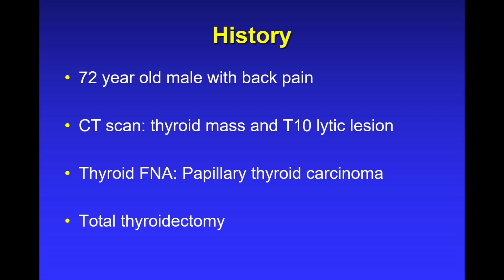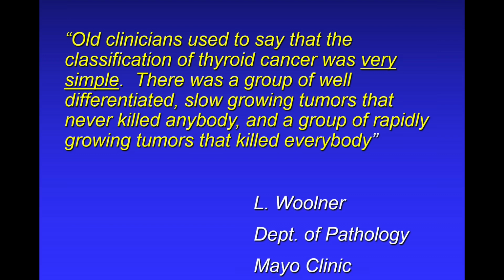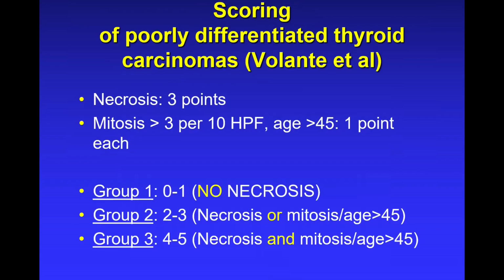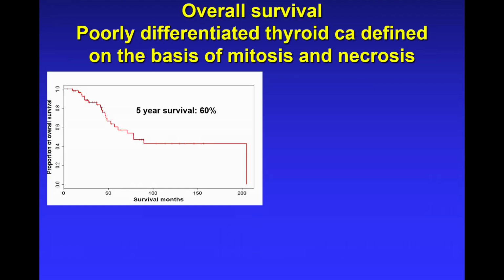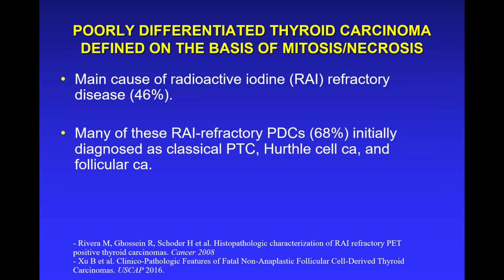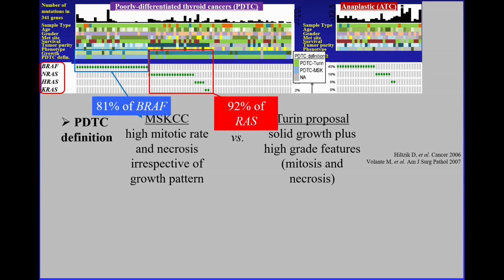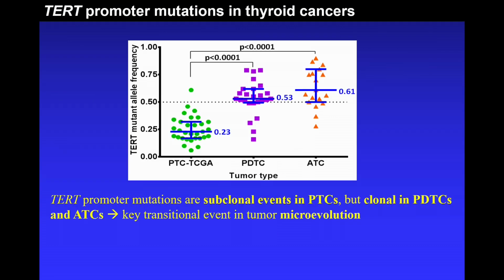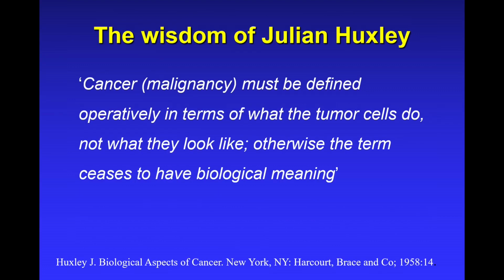2019 MSK Alumni Conference - Case 8 - Ronald Ghossein MD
Anatomic Pathology Slide Seminar
Case 8